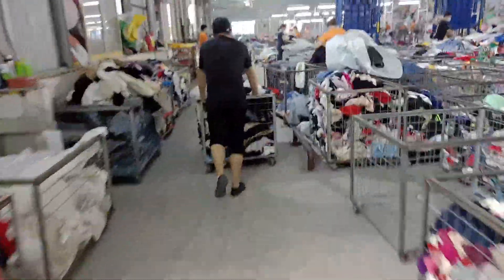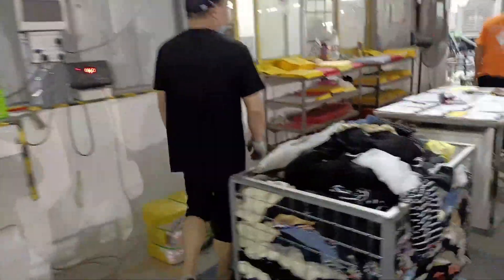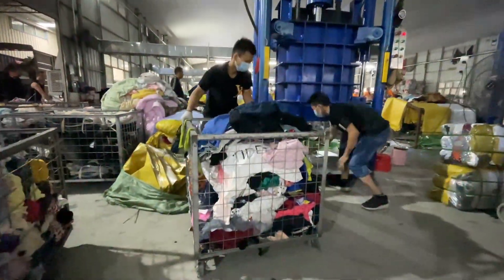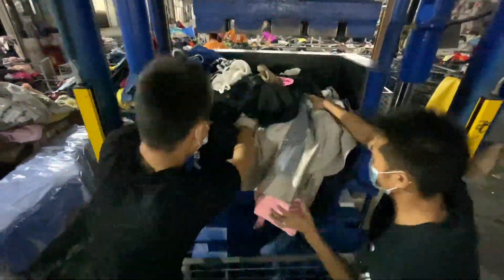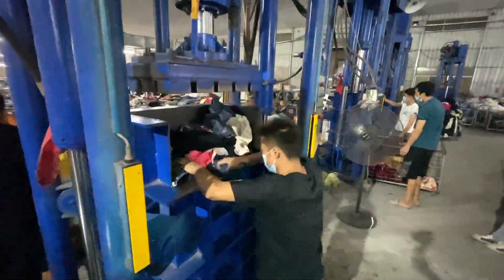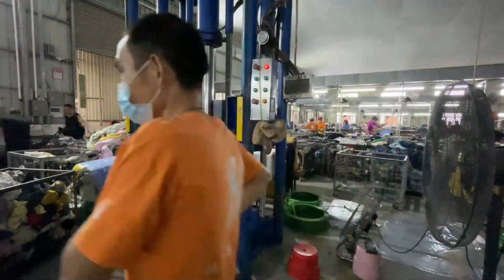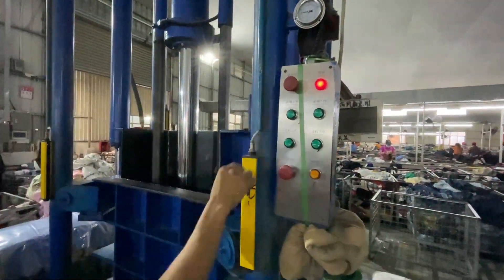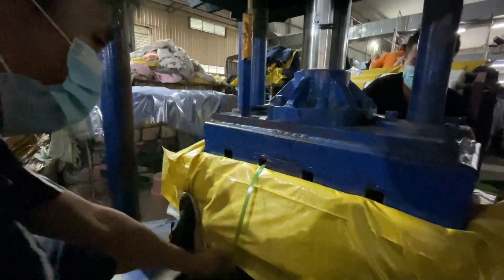Second hand cloth for sale | High-End Clothing for a Low Cost: Second Hand Clothes.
Second hand clothes are second to none when it comes to getting top of the line clothing for a low cost.

In this video, we will discuss second hand cloth for sale and why buying second hand is so beneficial.

There are second hand clothes for sale that can cost you less than a retail store.

All of the second hand clothing for sale is in good condition and ready to be used again.

Whether you are looking for used jeans or used dresses, we have what you need!

These stores usually have an overwhelming amount of used clothing, and the prices are lower than what you would find in other places.

It's also common for second hand clothes to offer items at wholesale prices, which means you can get even more for your money!

If your wallet is feeling a little light these days, second hand clothes may be the answer you are looking for.

You can buy second hand clothing wholesale or secondhand cloth for sale in bulk which will save you money and ensure that all of your clothes are high quality.

Plus, if you're like me and want to live an eco-friendly lifestyle, secondhand cloths are perfect because they don't contribute any waste to our environment.